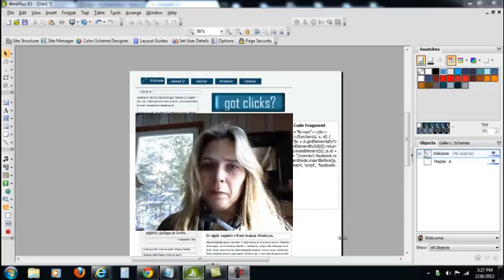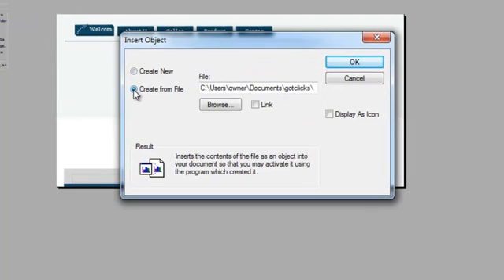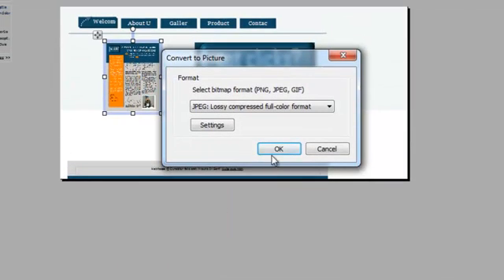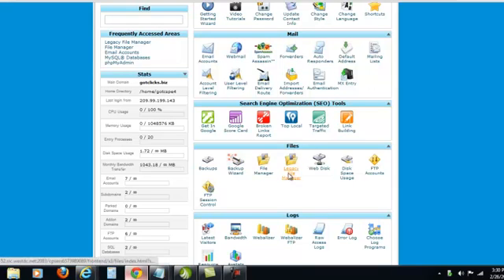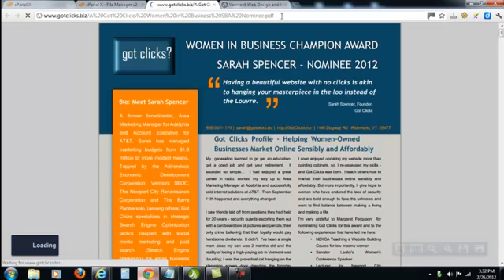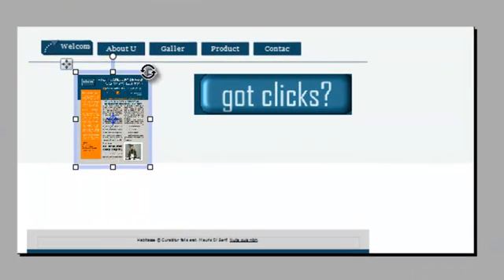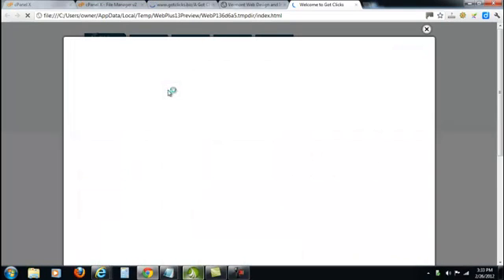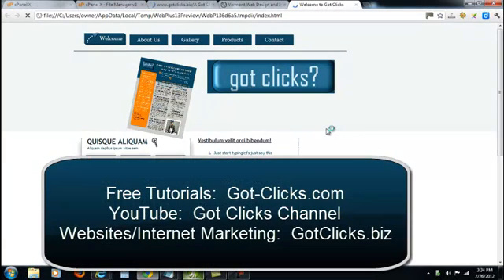Serif WebPlus - Adding a PDF File, Poster from Got Clicks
Add a PDF file to your Serif WebPlus website with this tutorial from Got Clicks.  Whether you're promoting a sale, event or an award, learn how to upload your pdf into your Midphase cpanel and share it on your Serif WebPlus website.